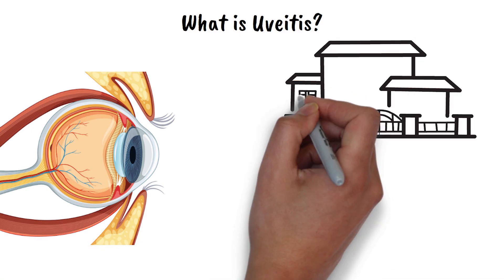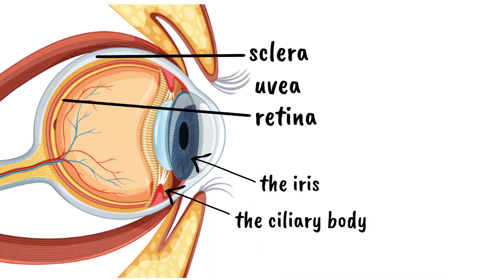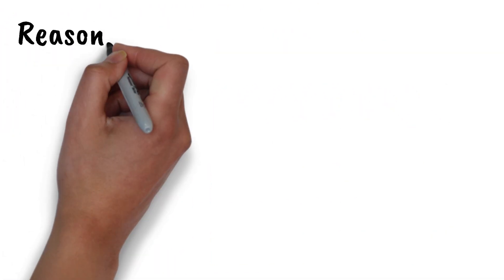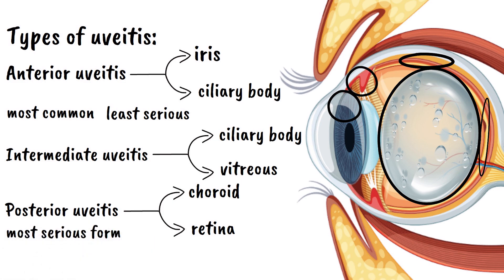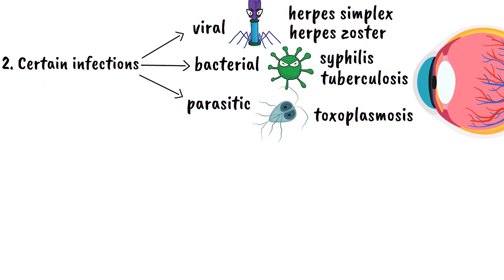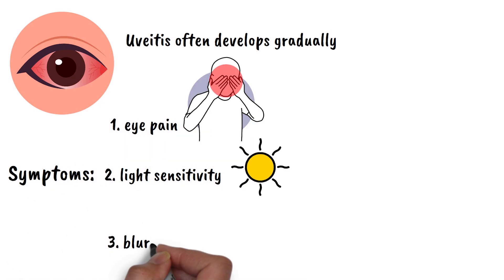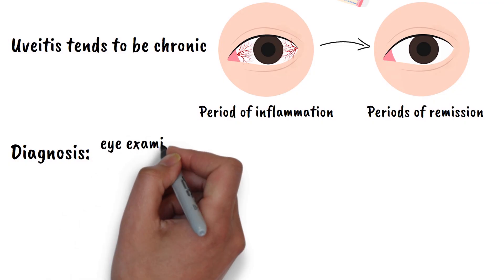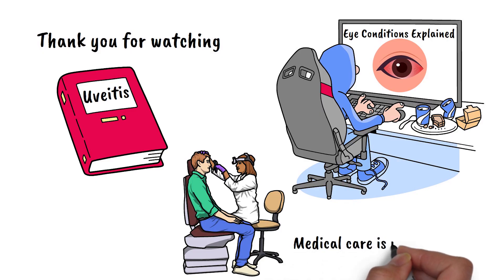What is Uveitis? Causes, Symptoms, Diagnosis explained with Animations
In this video, you’ll learn:
🩺 What uveitis is and how it affects the eye
🔍 Common causes and risk factors, from autoimmune diseases to infections
👁️ Types of uveitis — anterior, intermediate, posterior, and panuveitis
⚠️ Key symptoms to watch for and why early detection matters
💡 Diagnosis and management strategies to protect vision

Timestamps:
0:00 Intro to Uveitis
0:43 Uvea Anatomy
1:23 What is Uveitis
2:00 Reasons
2:20 Types of Uveitis
3:23 Causes and Risk Factors
4:59 Symptoms and Possible Complications
6:02 Diagnosis
6:23 Conclusion & Patient Tips

Whether you’re experiencing unexplained eye pain, light sensitivity, or just want to understand this serious condition, this video is your comprehensive guide to uveitis. Learn how inflammation inside the eye can threaten vision — and discover the steps to catch it early and keep your sight safe.

for more eye health insights.

to become part of our Community.